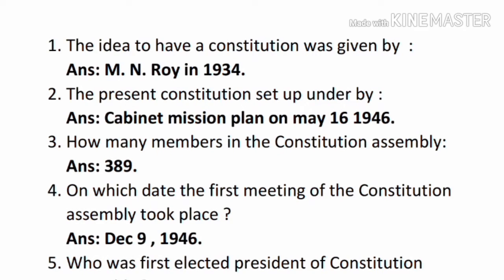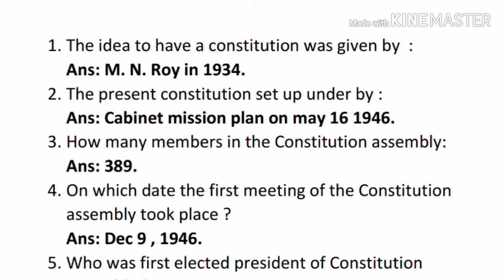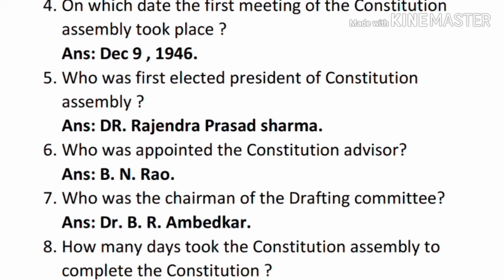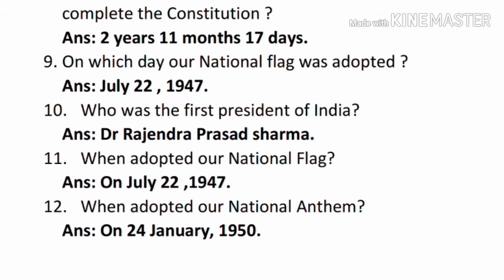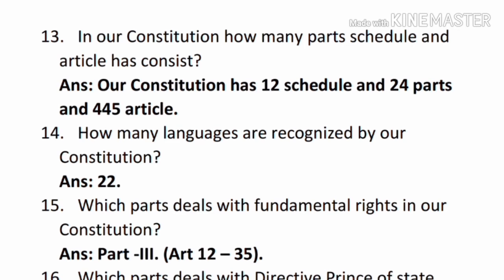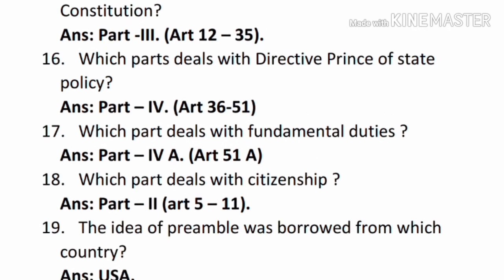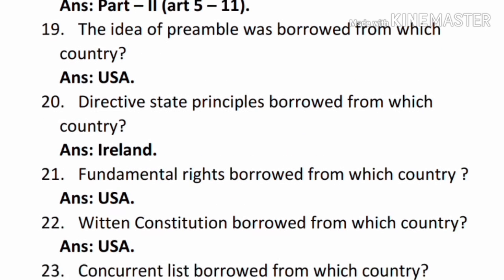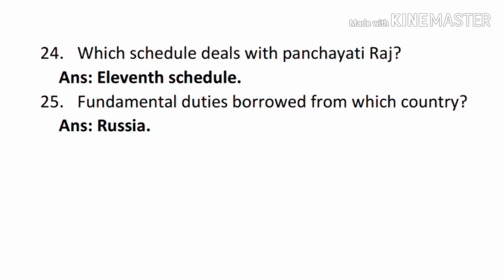Gk about our Constitution in English | pol sc part -1| Static GK of indian constitution | Sambidhan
Indian Constitution - Complete Course on Indian Polity for UPSC CSE,

POLITY : PARLIAMENT & CONSTITUTION | Indian polity GK IN ENGLISH | Syllabus | SSC CGL CPO MTS GD BB,
"100 Indian Polity GK One Liner Questions for SSC MTS, CGL & CPO Exams! " - Study Capsule,
Indian Polity & Constitution | Top 100 MCQ for UPSC PCS SSC CGL Railway by Dr Vipan Goyal | Part 1,
GK on Indian Constitution for all Exams || GK Adda,

Part5: Constitution Of India : GK Questions || Best for competition exam,
IMPORTANT GK QUESTIONS ON REPUBLIC DAY || GK QUESTIONS ON CONSTITUTION ||,
INDIAN CONSTITUTION FOR COMPETITIVE EXAMS,
Gk in hindi 25 important question answer | politics | railway, ssc, ssc gd, police | gk track,
Politics gk in hindi (600 question )for all exam as railway,ssc(mts,cgl,chsl,cpo) bank 2018,part -1
Hi guys,
In this YouTube channel you Will saw only general knowledge, current affairs, and go mock test for all competitive exam.